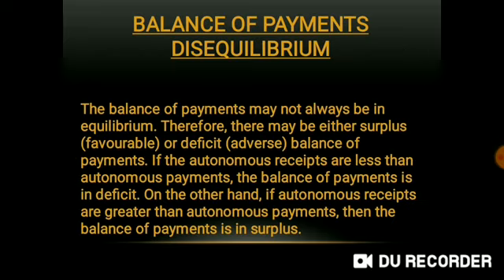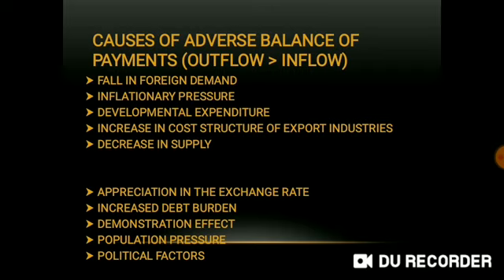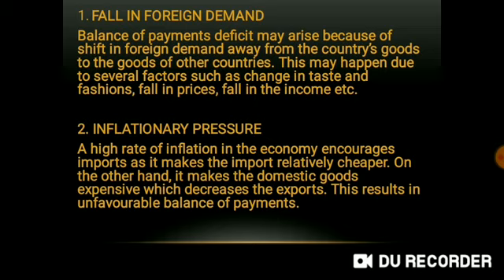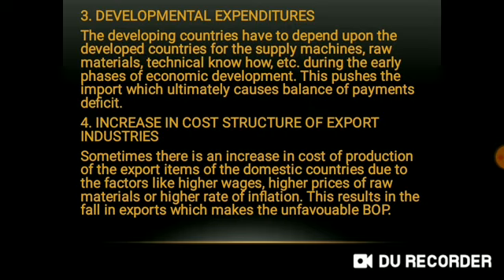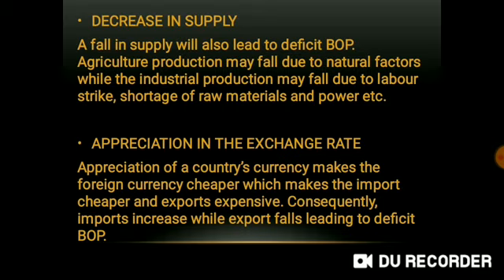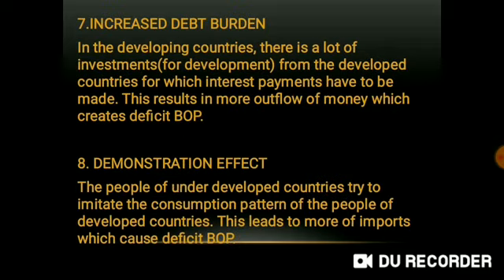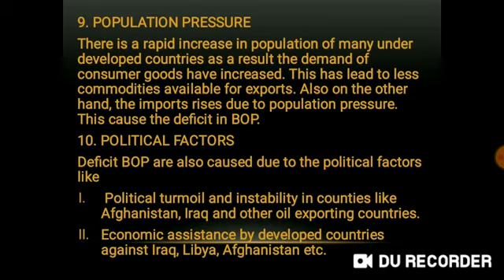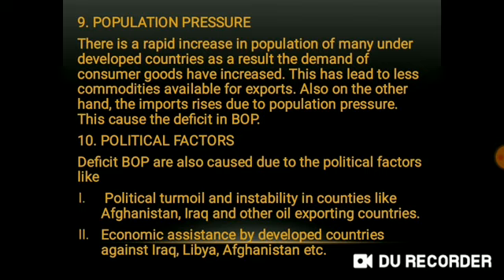Causes of balance of payments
Meaning and causes of balance of payments